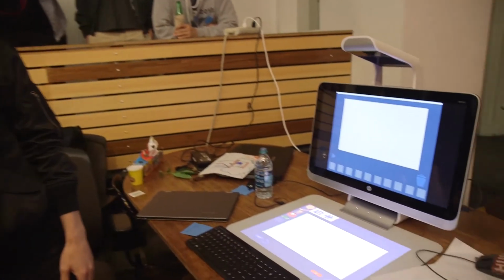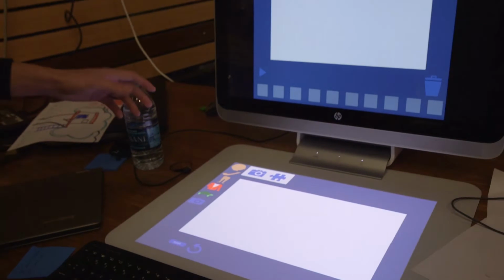Sprout by HP® Hackathon SF- Team Animate Me demo video